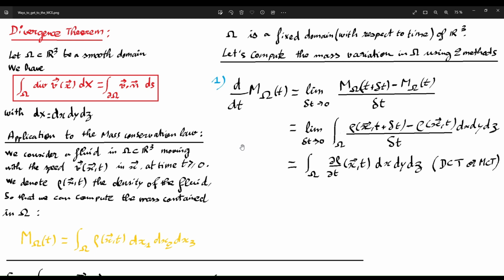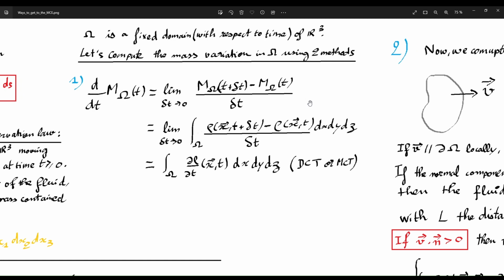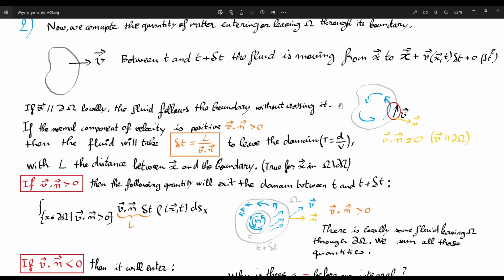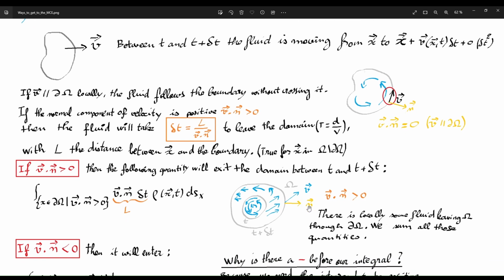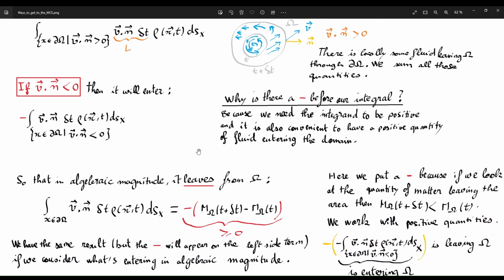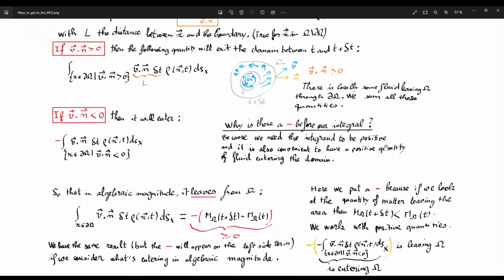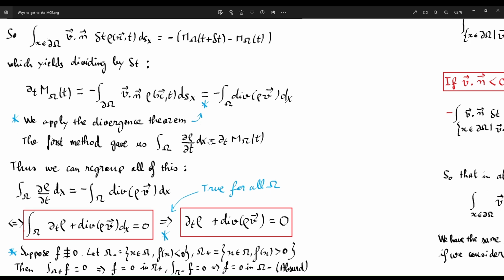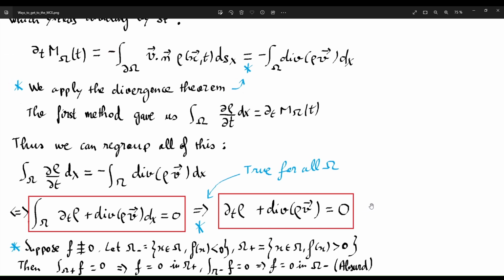Proof of the Mass Conservation Equation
What's up folks ? Today i am showing a quick proof on how to obtain the Mass Conservation Equation. So there is a lot of math and some physic stuffs, be prepared if you don't want me to zap you in a wormhole.